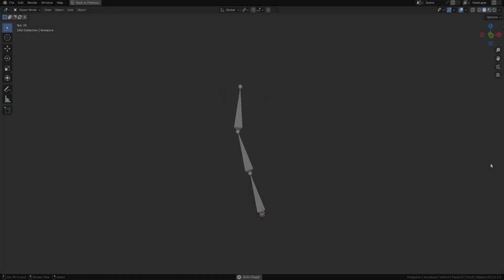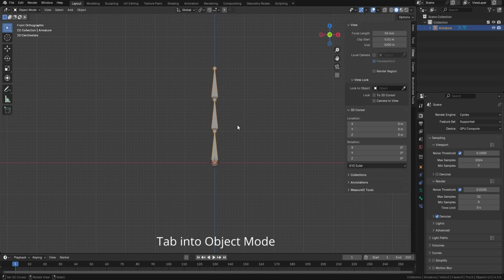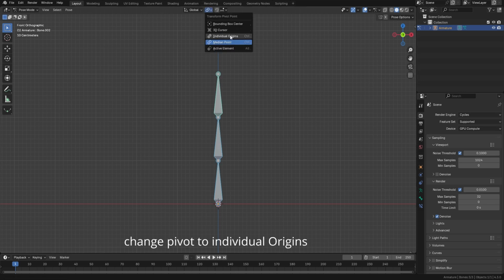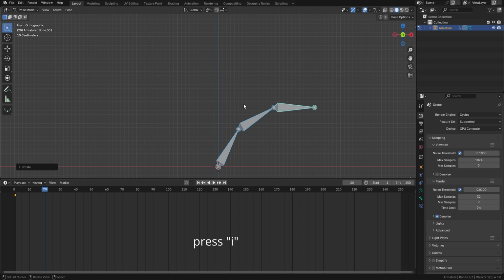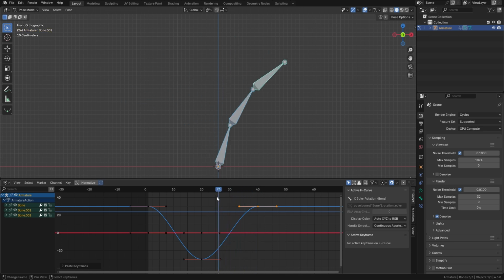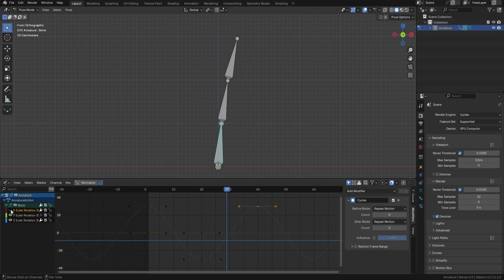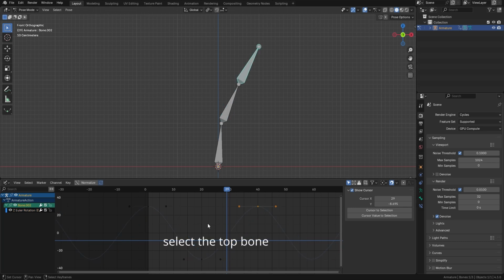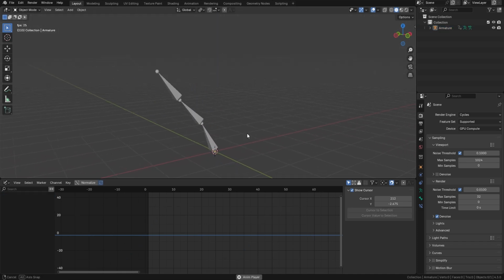Overlapping Lapping Bone Animation using graphs in blender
Easily create overlapping bone animation in blender using graphs.